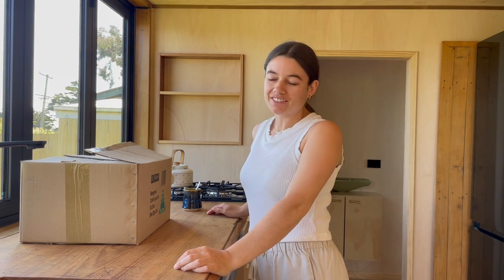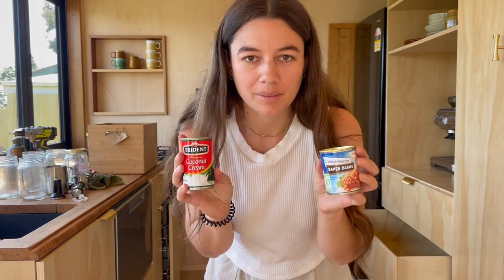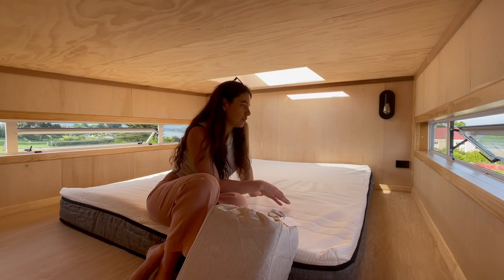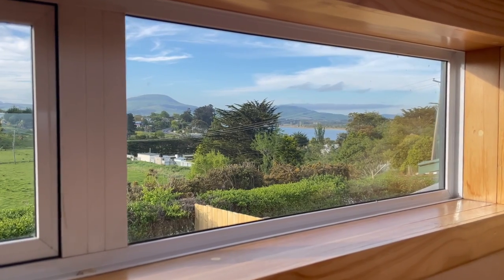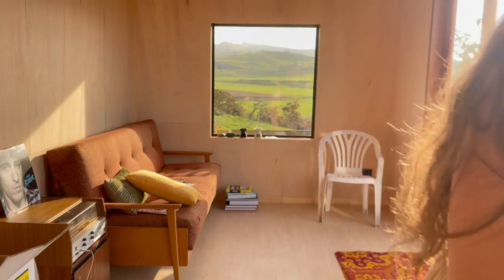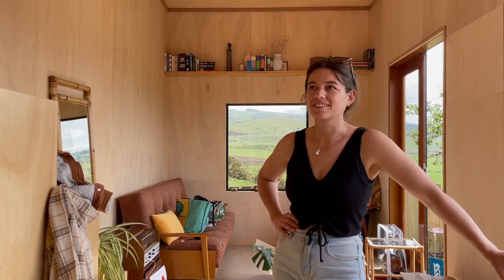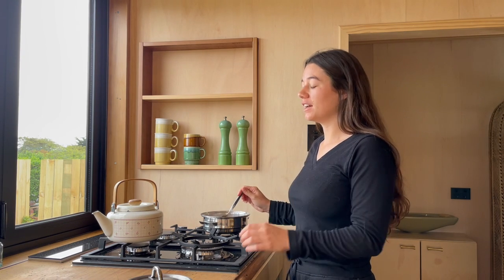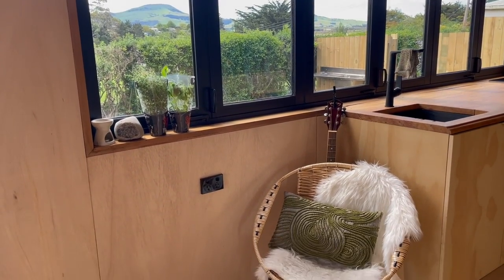Moving In + First Night In My Tiny House!!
I'm feeling super relaxed after spending a week in my tiny house :) and we had the perfect weather for the tiny house warming 😍